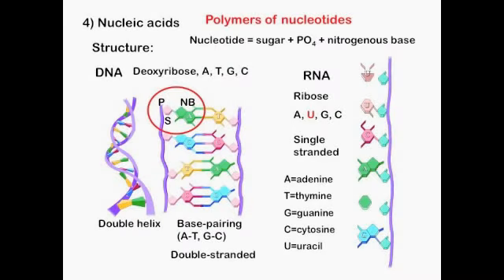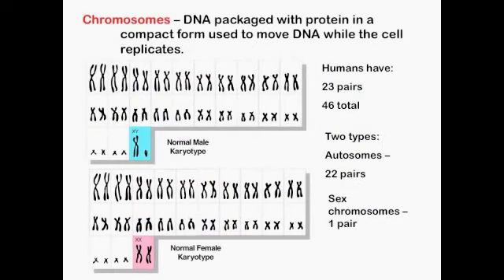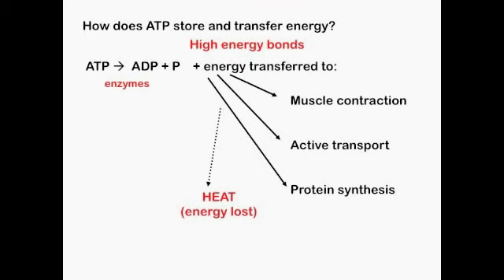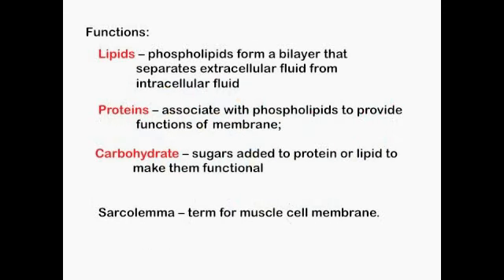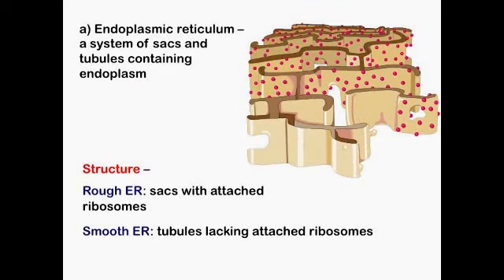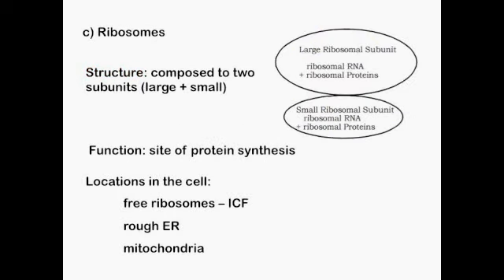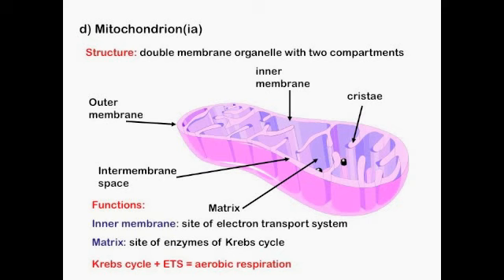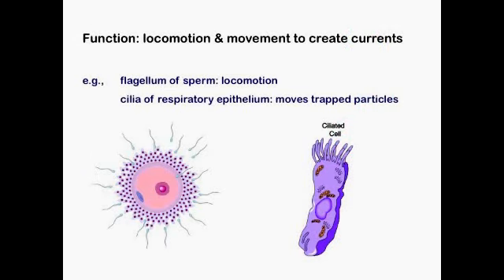Chemistry and cell biology part 2